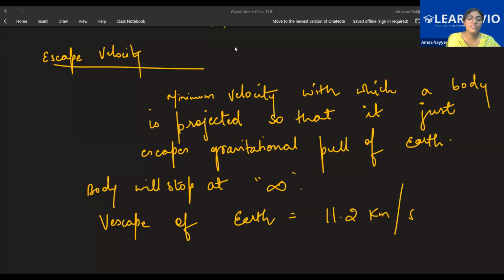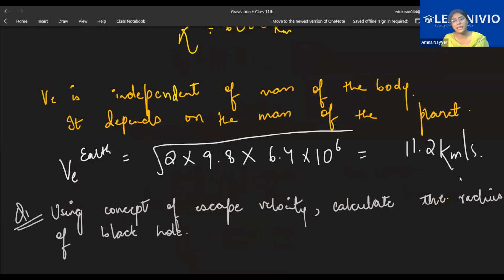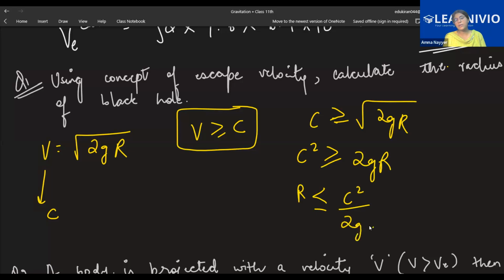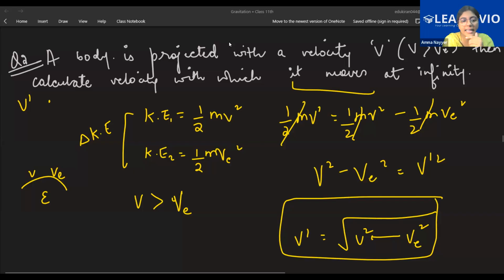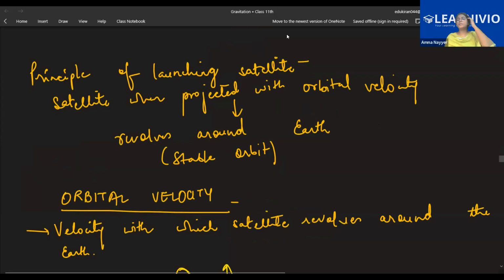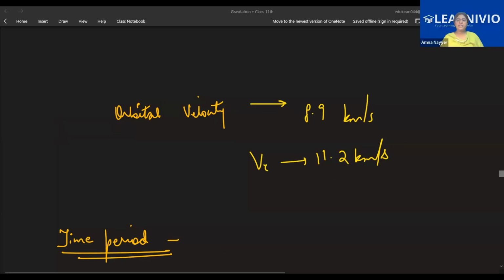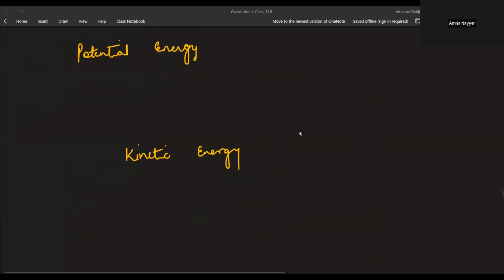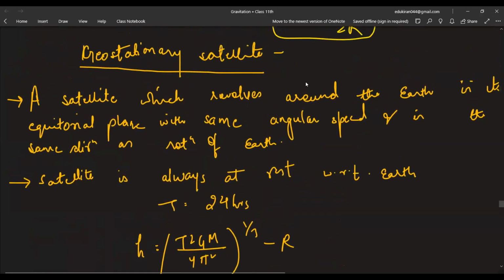Learnivio | Gravitation | Escape Velocity | Lect | 11th CBSE P1 19-10-2024